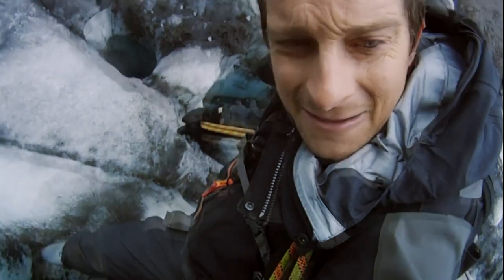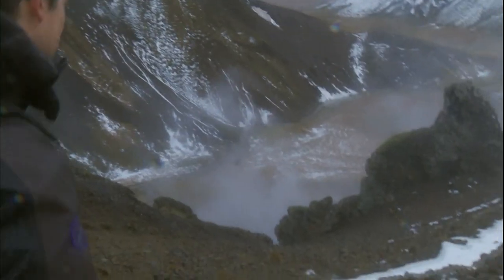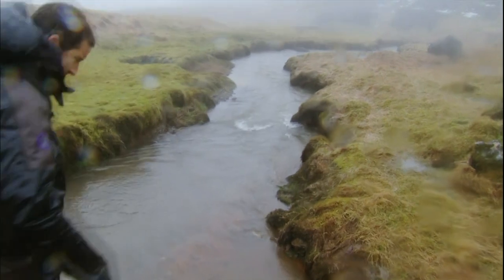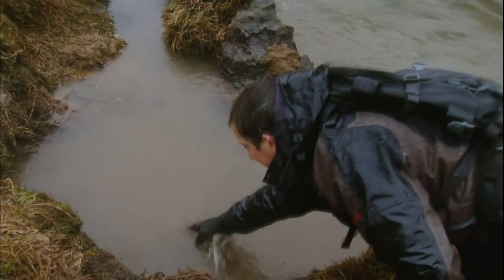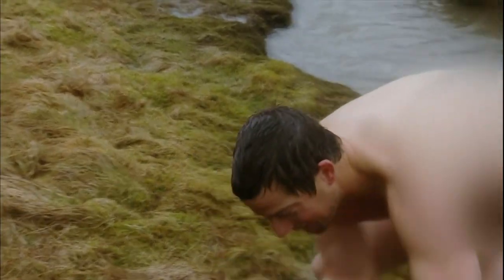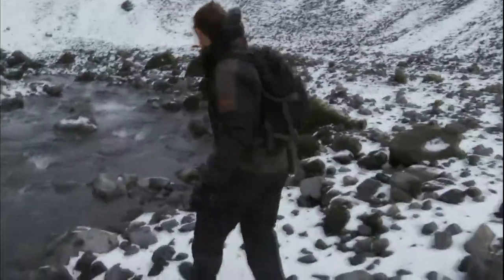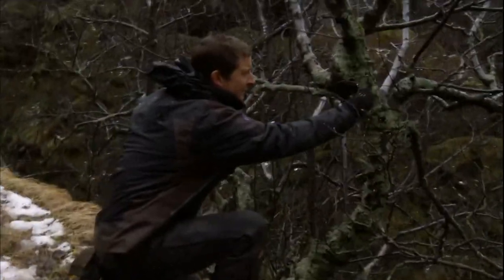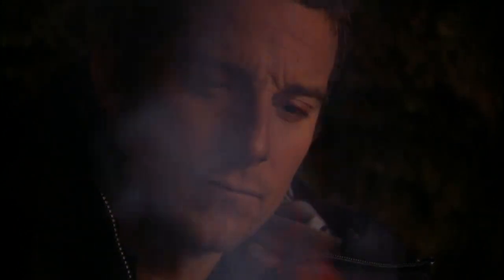Bear Grylls Warms Up By Skinny-Dipping In Hot Spring I Man Vs Wild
Bear Grylls builds a natural hot tub on a thermal spring using moss and rocks before restoring some of his energy by eating a handful of worms.